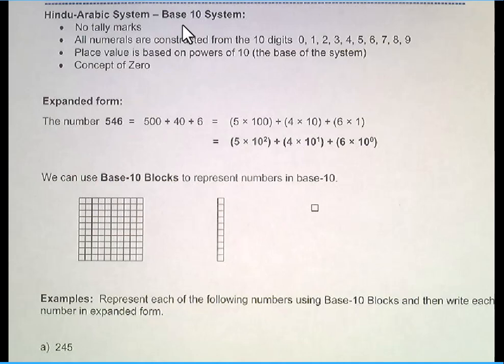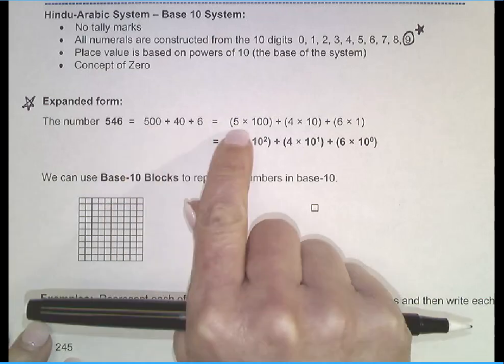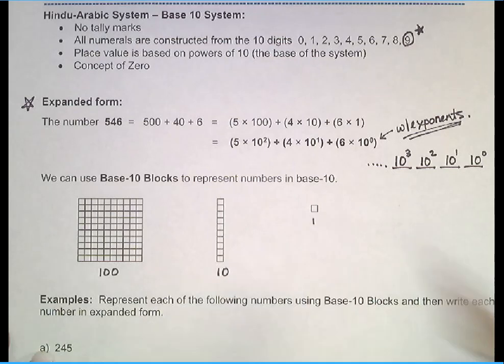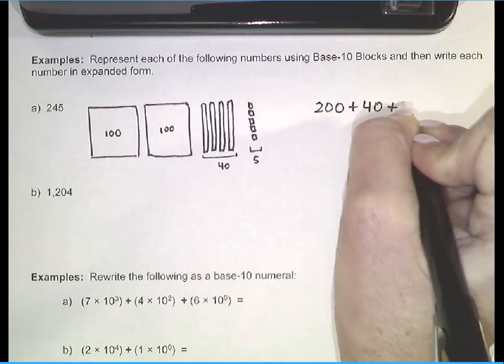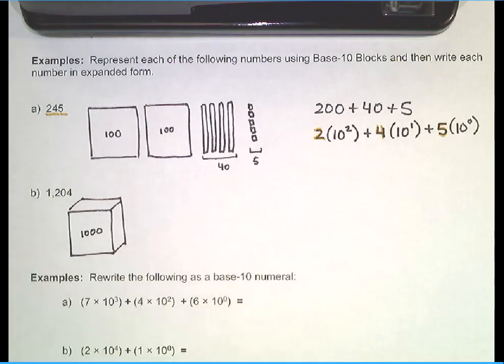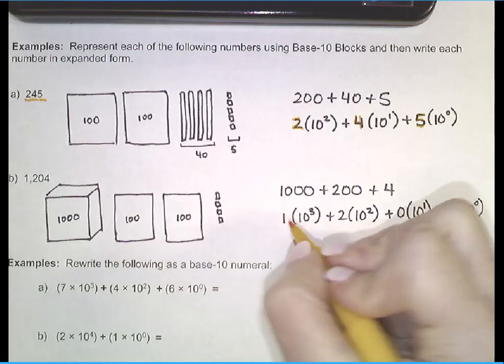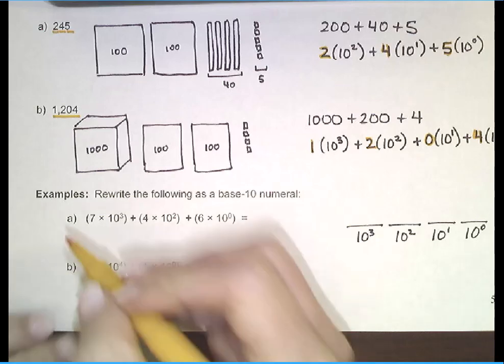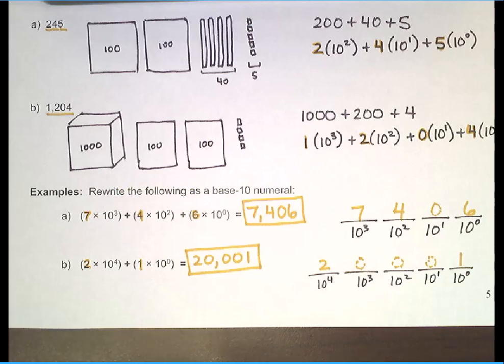Base 10 and Expanded Form